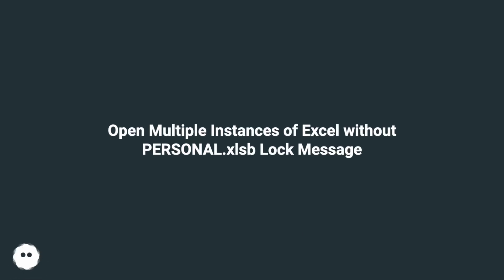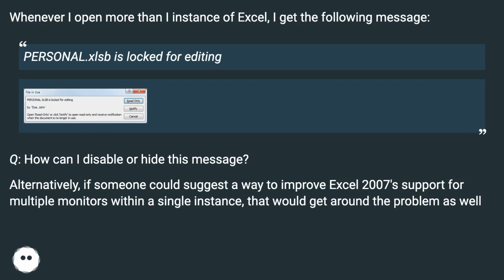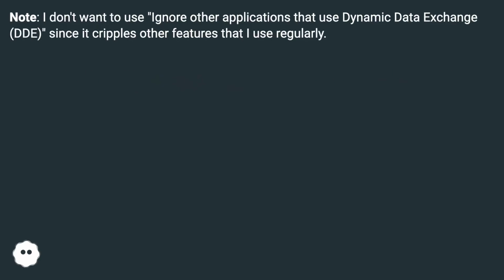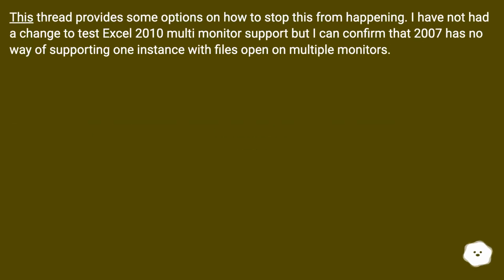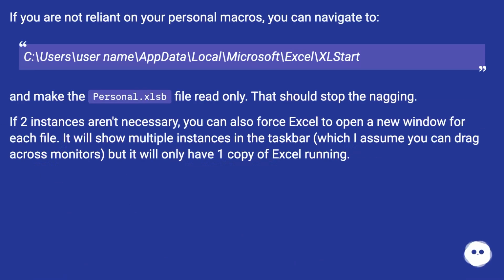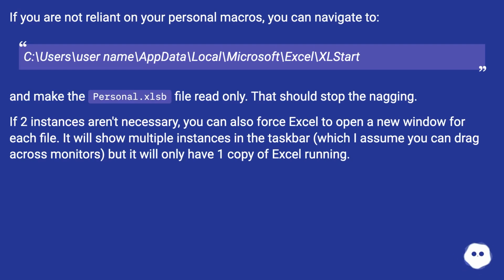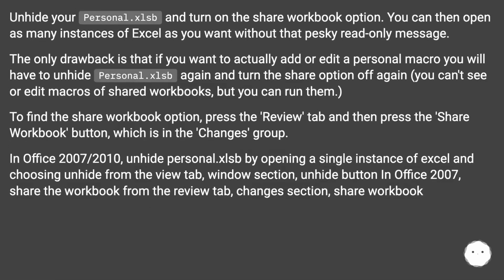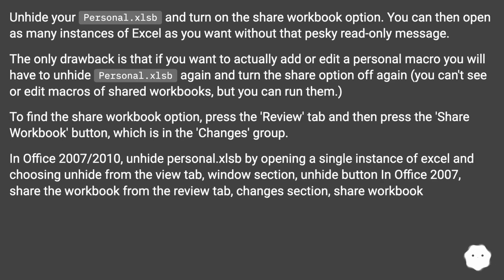Open Multiple Instances of Excel without PERSONAL.xlsb Lock Message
Chapters
00:00 Open Multiple Instances Of Excel Without Personal.Xlsb Lock Message
00:40 Answer 1 Score 2
00:58 Answer 2 Score 3
01:35 Accepted Answer Score 29
02:20 Thank you